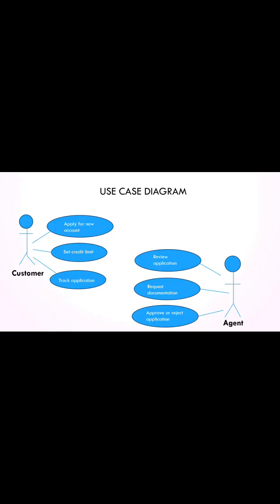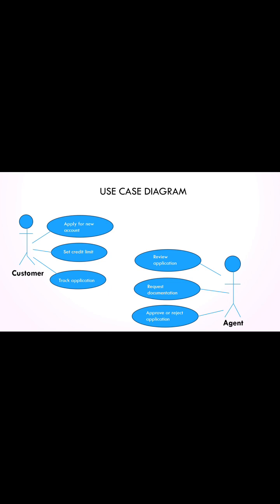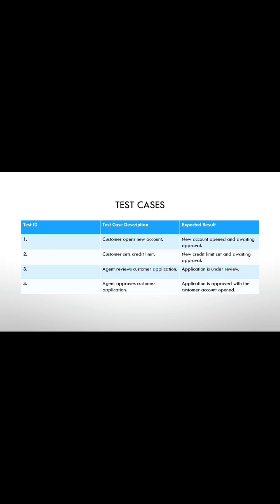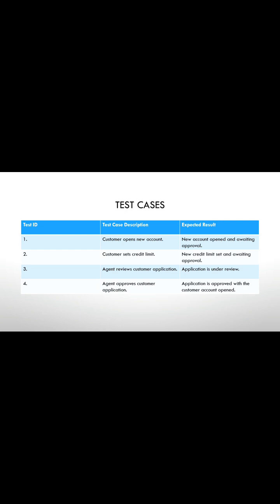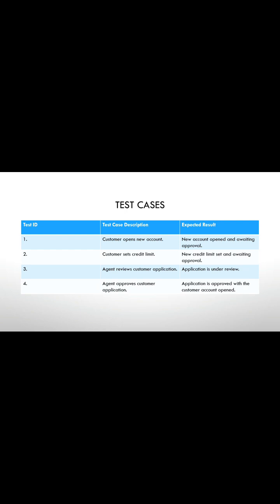What is use case testing?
Use case testing is a black box technique where test cases are designed to exercise use case behavior.  Watch this video to learn how to use this test technique and increase your test coverage in software testing.  You can complete the test cases by adding the other scenarios from the use case. This is a must watch for new software testers as it shares an insight of test design using this method.